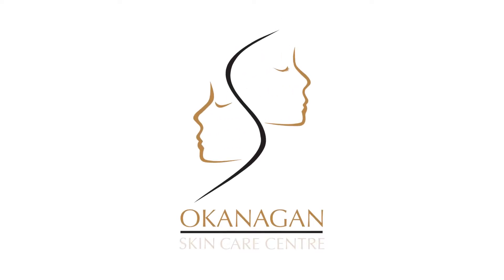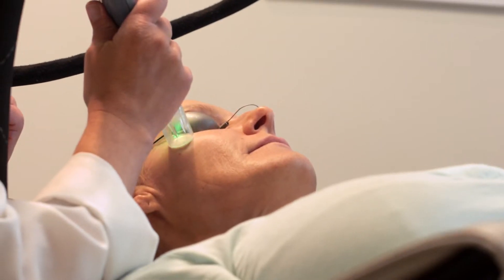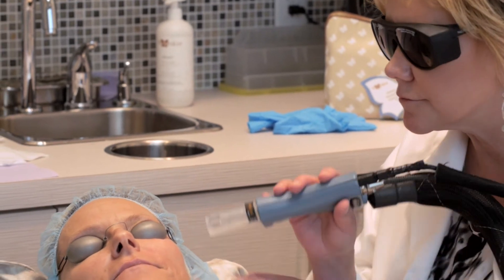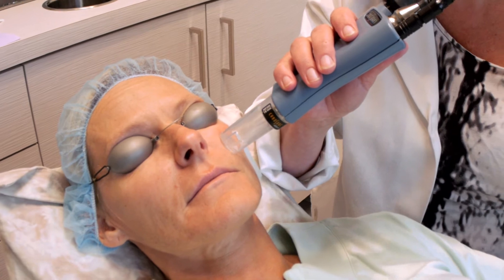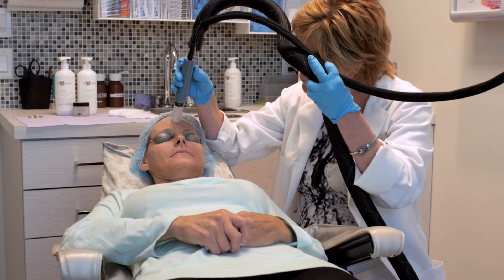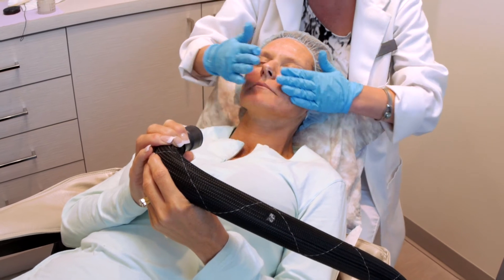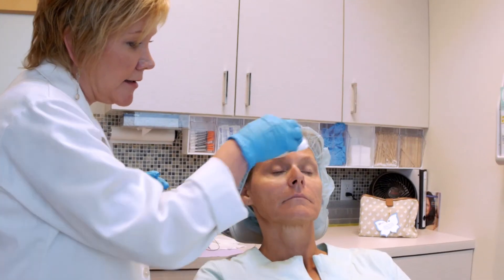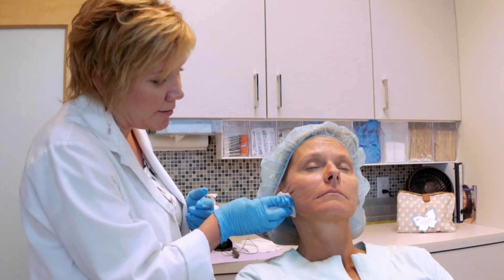Affirm Laser Treatment at Okanagan Skin Care Centre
Af­firm is a cos­metic laser treat­ment that re­verses the signs of ag­ing and sun-dam­aged skin by stim­u­lat­ing col­la­gen pro­duc­tion and pro­mot­ing tis­sue tight­en­ing through tis­sue co­ag­u­la­tion.

There are many ben­e­fits to hav­ing Af­firm non-ablative laser pro­ce­dure done, lead­ing to it be­com­ing one of the most pop­u­lar laser treat­ments avail­able. It has been proven to be safe and greatly re­duces any risks of in­fec­tions or scar­ring as­so­ci­ated with ablative laser treat­ments.